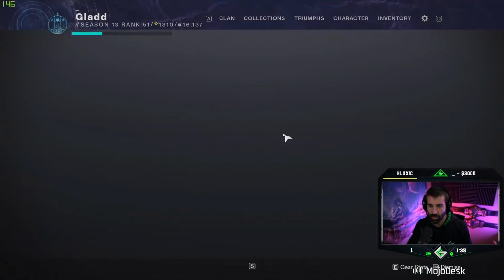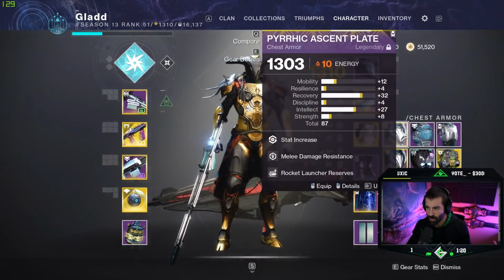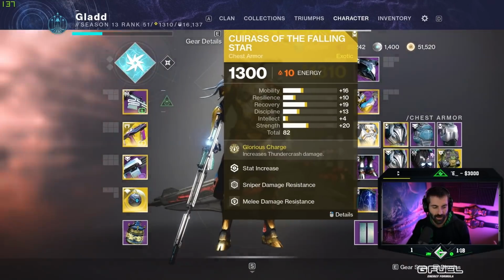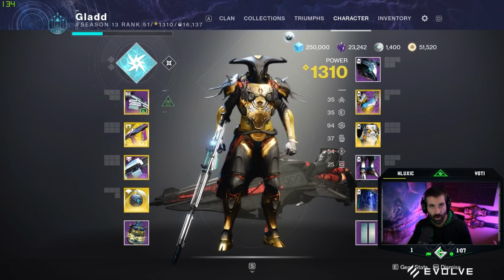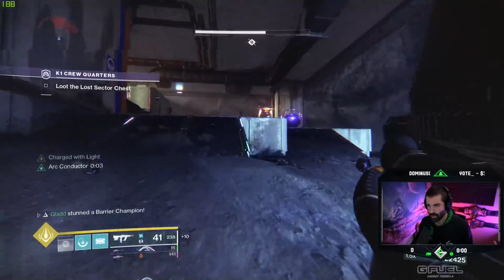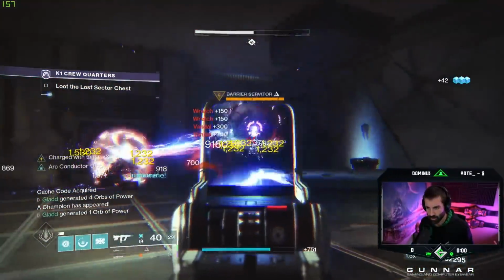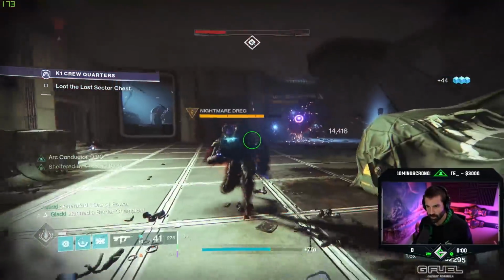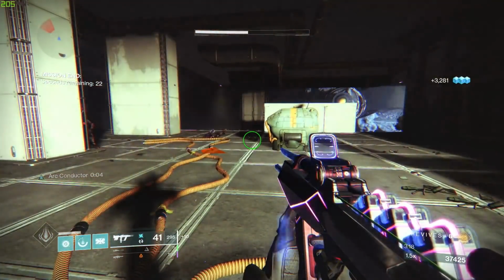K1 CREW QUARTERS LEGENDARY LOST SECTOR GUIDE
This loadout has been working really well for me, going at a casual pace for some decent exotic farming.

Outro:
Minute Man - Annex

Some Music by:
Ray Wonder

Get energized and focused with G FUEL, the official drink of ESPORTS!

Evolve your WORK, your STREAM, your GAME! Curated PCs for Gamers.

Sit or stand at the mechanical desk that CHANGED MY LIFE!

Improve your aim and comfort with the world's best analogs.

Stay HEALTHY and FIT like I do with keto.

Reduce digital eye strain with GUNNAR, block blue light and protect your eyes.